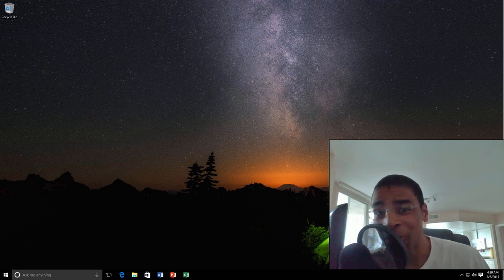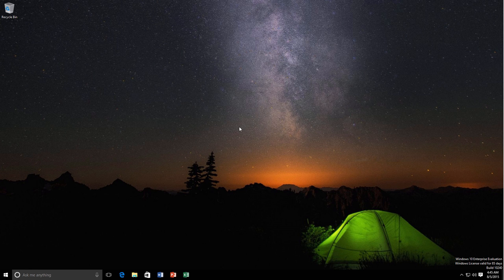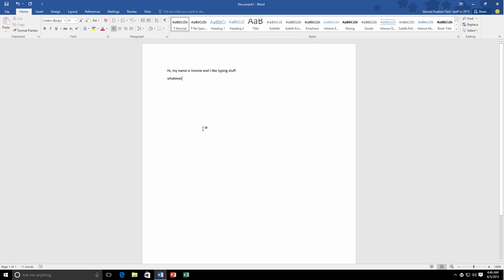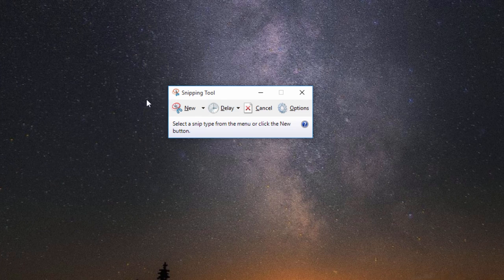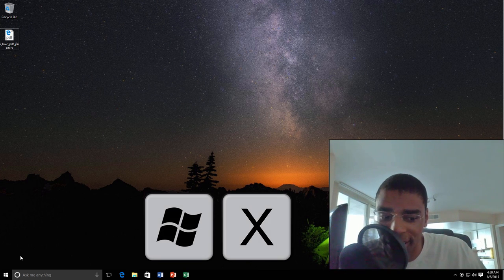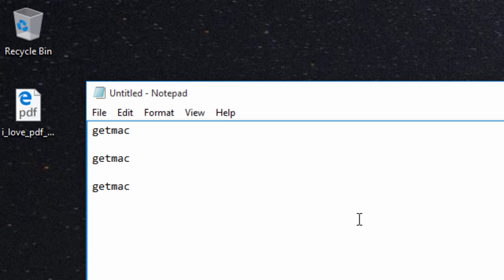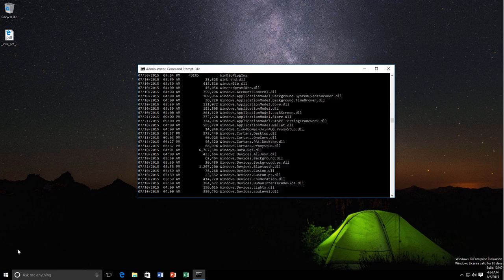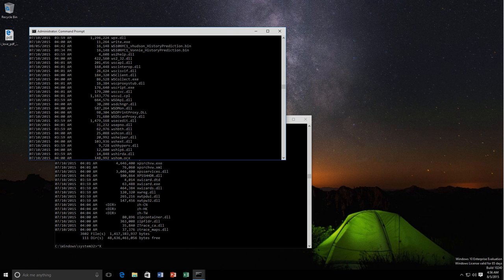4 hidden features in Windows 10 that no one is talking about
All the blogs and business magazines keep rhapsodizing about the inglorious Start Menu and Microsoft's newest IE killer called Edge.  But behind all the brouhaha there are little things, four subtle, quiet features that won't make your eyes dilate in amazement but are really useful.  I wanted to share these "ordinary" hidden features today.

If you love the content I produce, consider joining my email list on gumroad so I can keep it coming!